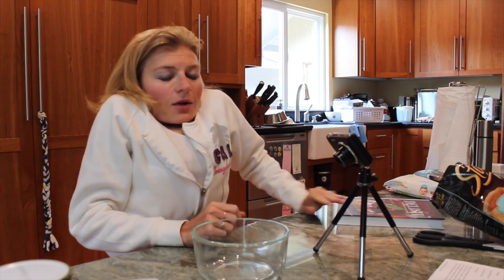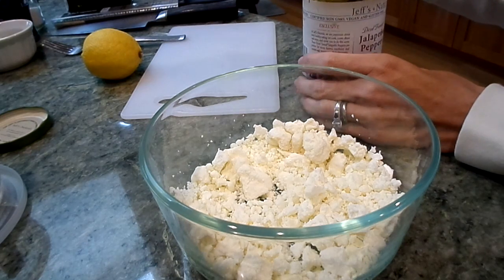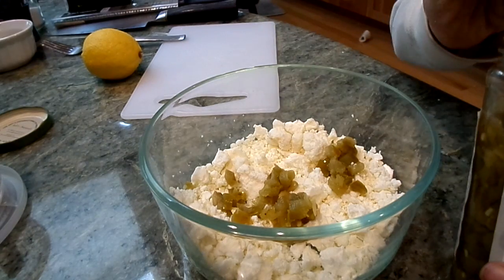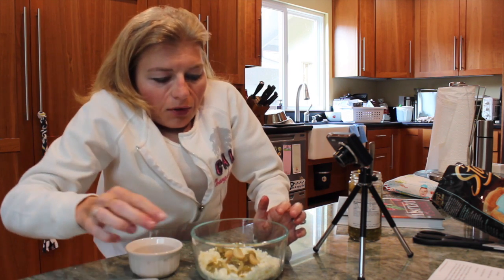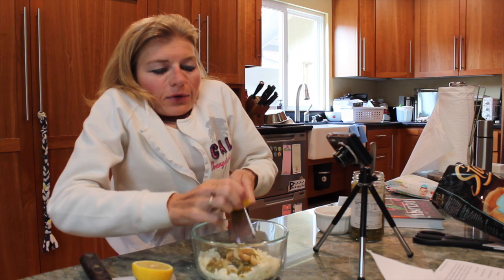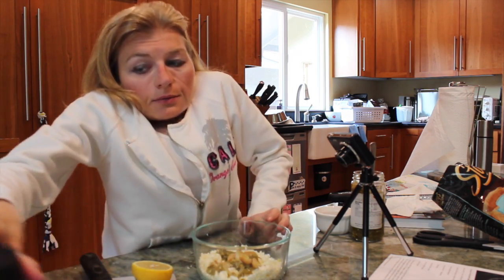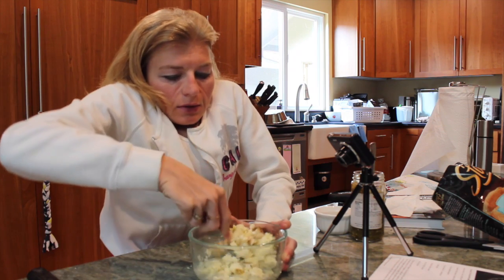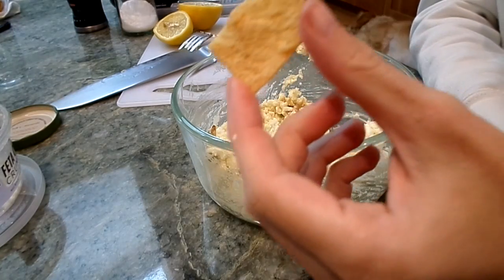DELICIOUS CREAMY FETA JALAPEÑO DIP RECIPE | Just five simple ingredients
In today's video I make one of my favorite cheese dips, a Creamy Feta JALAPEÑO Dip! It is the PERFECT blend of savory and heat. The main flavors are of course the cheese, lemon zest, garlic, olive oil and the roasted jalapeños. I'm warning you, it's addictive!

Seriously Delish by Jessica Merchant

CLOSED CAPTIONED

ABOUT ME 🌷 I'm a 40s-something woman who lives in the San Francisco Bay Area with her husband of more than 16 years and her Golden Retriever Fur Son, Alton. On this channel I share moments of my life focusing around topics of home life, being a doggie mom, shopping hauls, travel adventures, and sometimes just the day-to-day of life. So if you like those types of videos, I hope you will subscribe so you can keep up with what I'm up to RIGHT NOW :) I love being a creator here on YouTube and I look forward to connecting with you through my videos and our conversations in the comments.